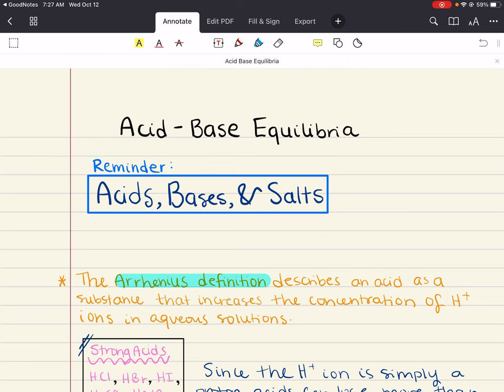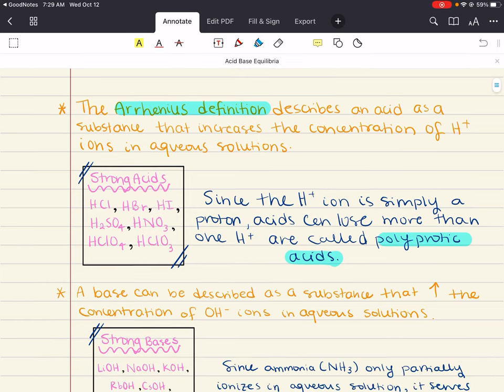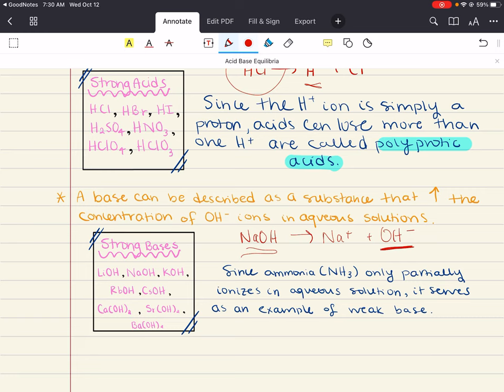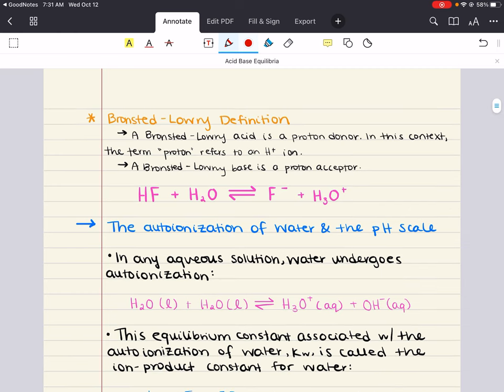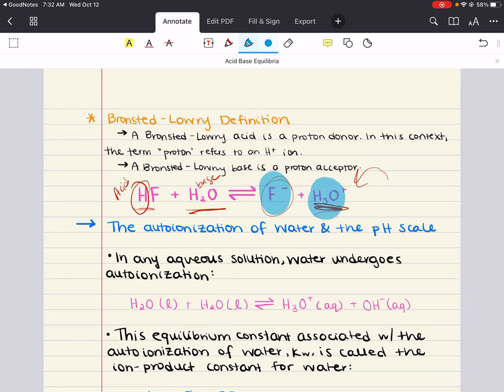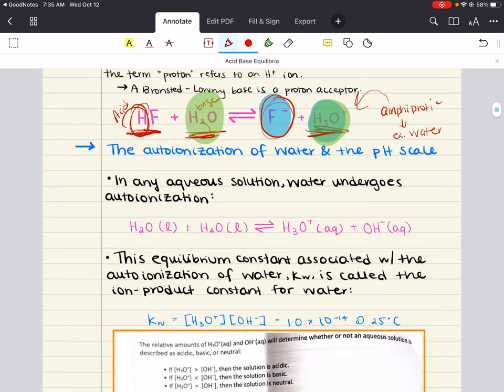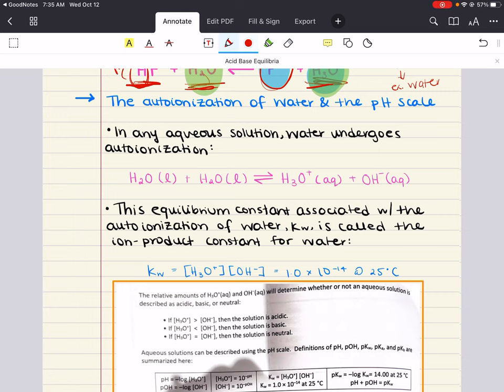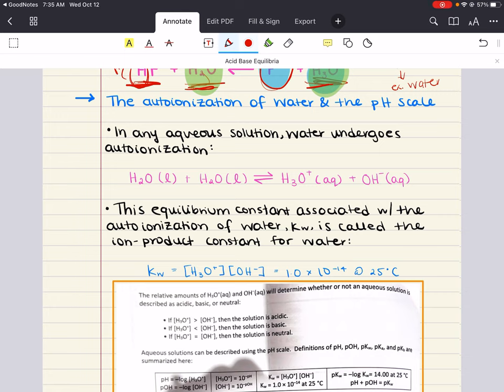General Chemistry 2: Chapter 14 - Acid Base Equilibria (Part 1/3)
Hello Fellow Chemists! This lecture is part of a series for a course based on Jimmy Roger's General Chemistry Textbook. For each lecture video, you will be able to download the blank and completed notes along with a transcript of the session.